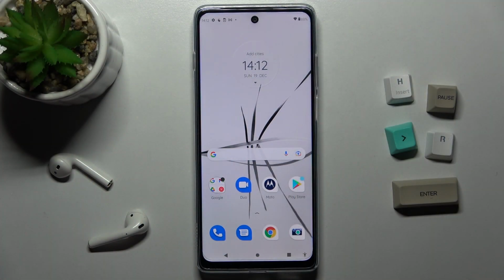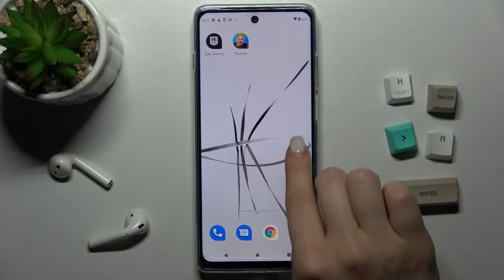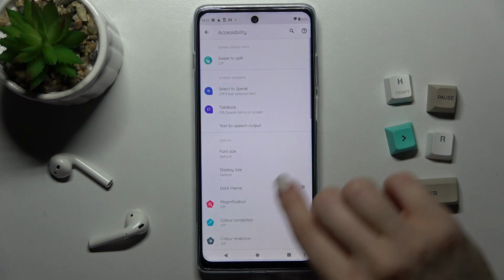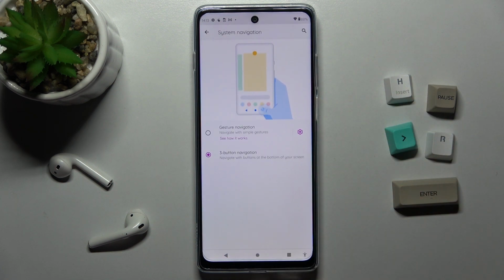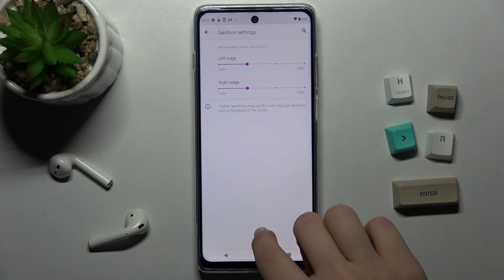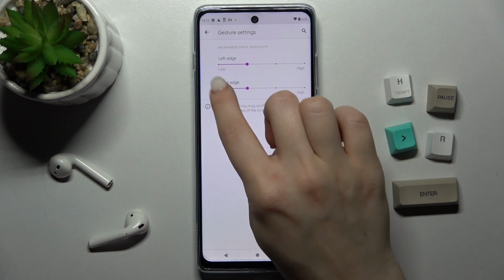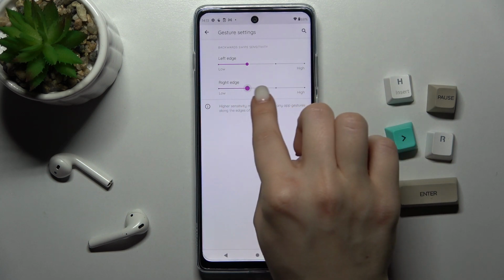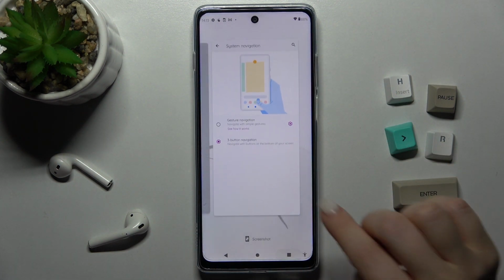How to Change Gestures Sensitivity on MOTOROLA Moto G200 5G – Find Gestures Settings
Are you aware that you can adjust the MOTOROLA’s Moto G200 5G gesture sensitivity? Learn how to access the gesture settings on MOTOROLA Moto G200 5G where you can change the sensitivity of gestures. Find the one that's perfect for you. Find other tutorials on our HardReset.info YouTube channel to learn more features and settings on your MOTOROLA Moto G200 5G.